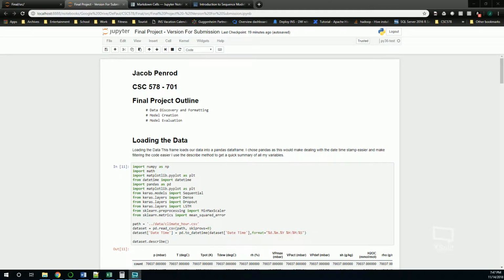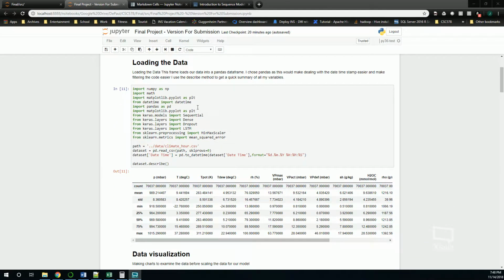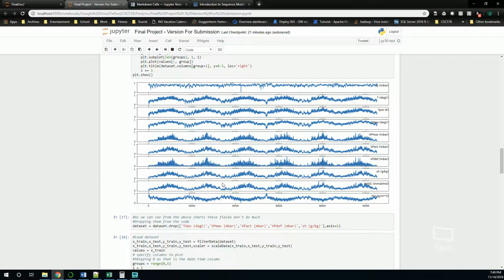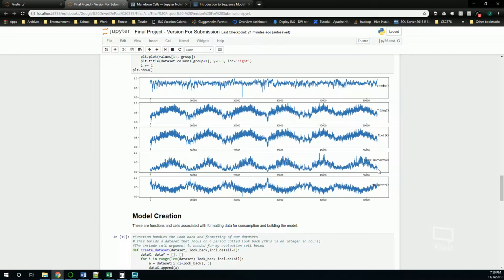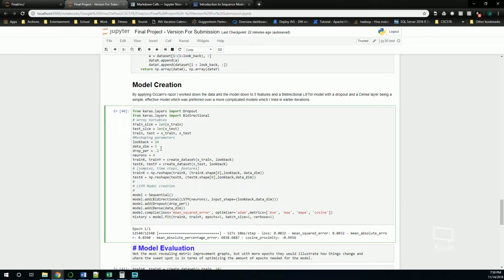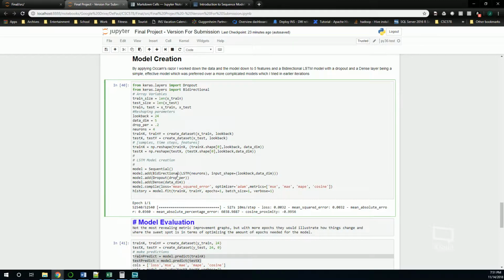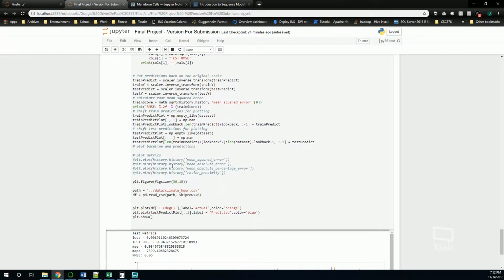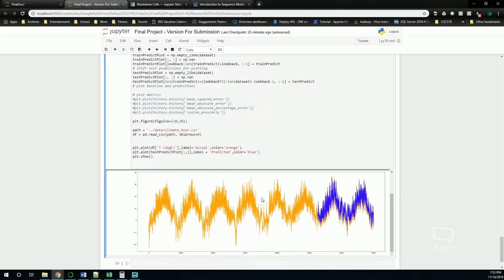Jacob Penrod CSC 578 Final Project